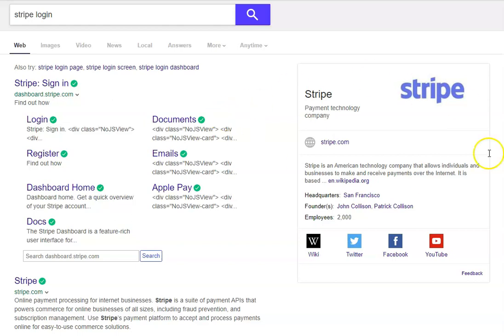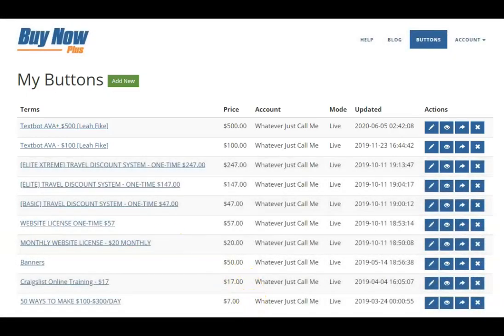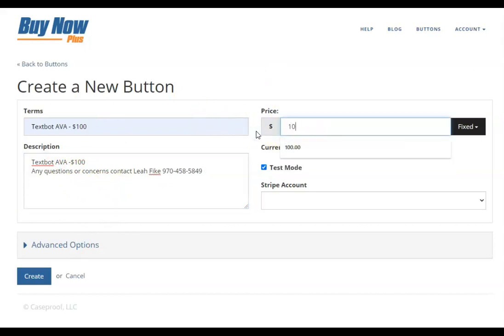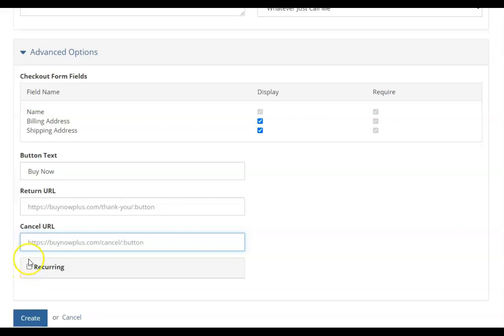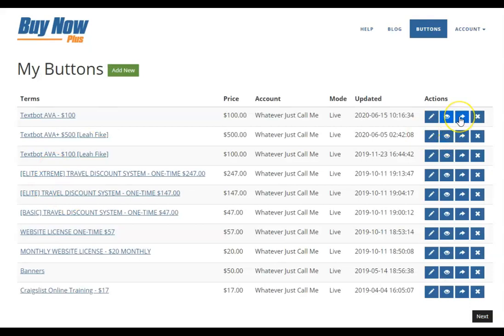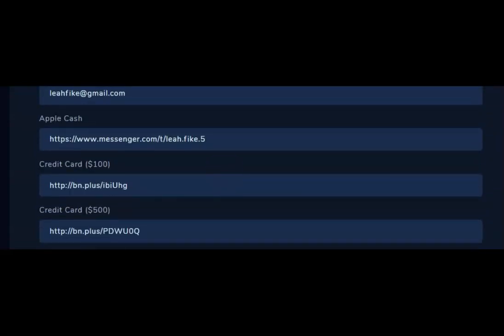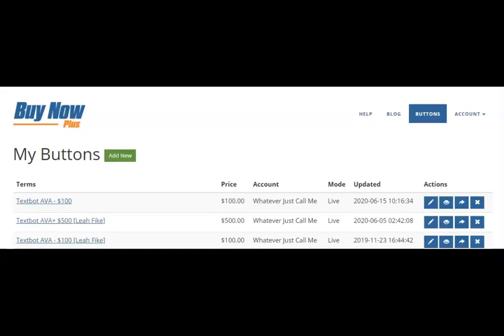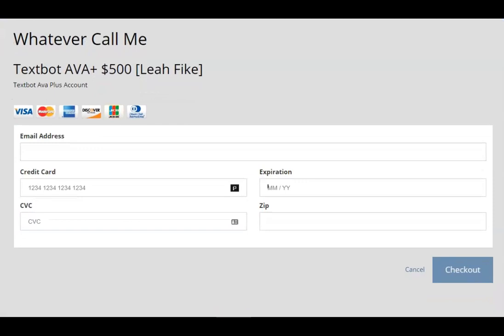TEXTBOT | HOW TO ADD CREDIT CARD PAYMENTS [ STRIPE ]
Today on Whatever Call Me were going to learn about
 If you enjoyed this video then please don't forget to:
Any sales figures stated in my videos are my personal results. Please understand that my results are not typical. I'm not implying that you'll duplicate them (or do anything for that matter.) I have the benefit of practicing direct response marketing since 2013 and have an established following as a result. The average person who follows any "how to" video or buys any information gets little to no results. I'm using these references for example purposes only. Your results will vary and depend on many factors, including but not limited to your background, experience and work ethic. All business involves risk as well as massive and consistent effort and action.